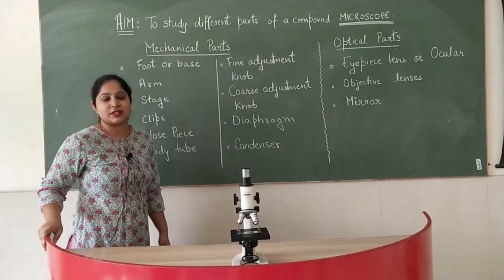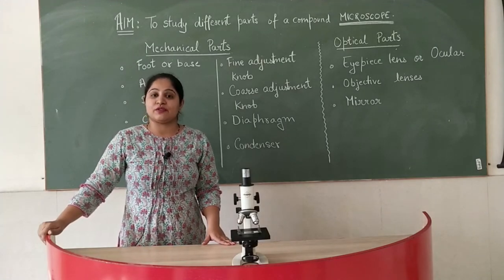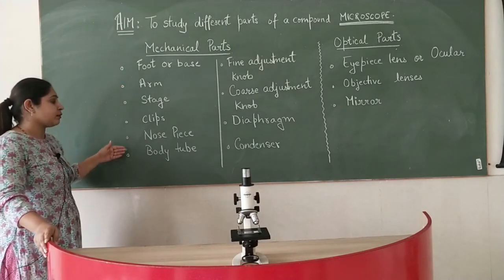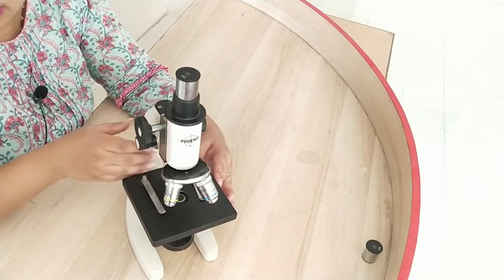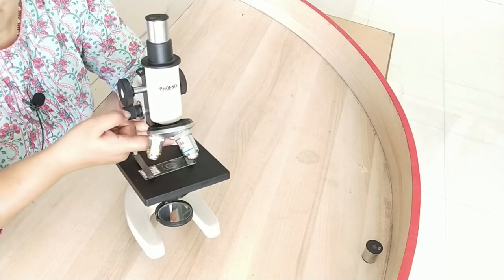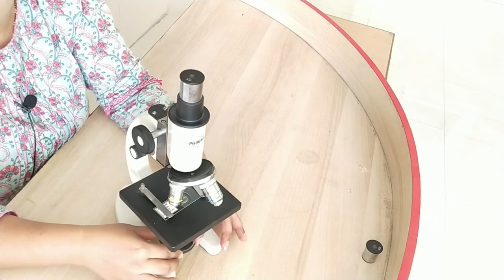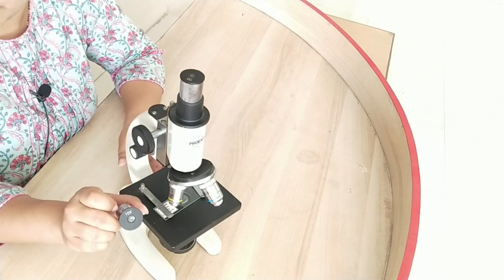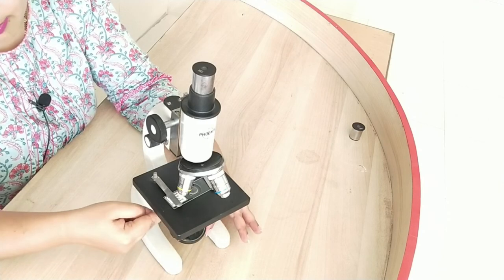PRACTICAL CLASS 8: TO STUDY THE DIFFERENT PARTS OF MICROSCOPE